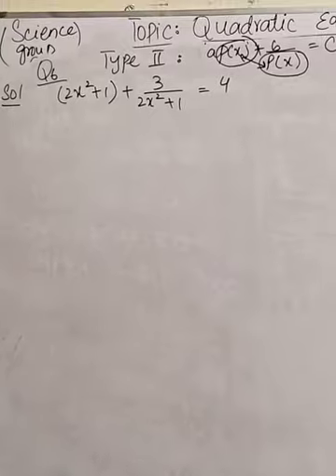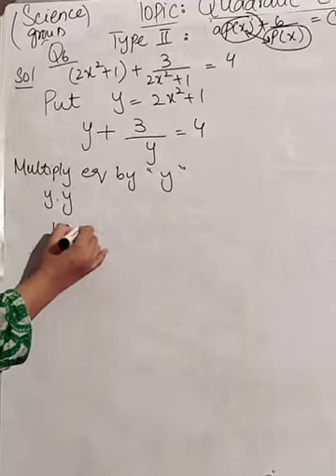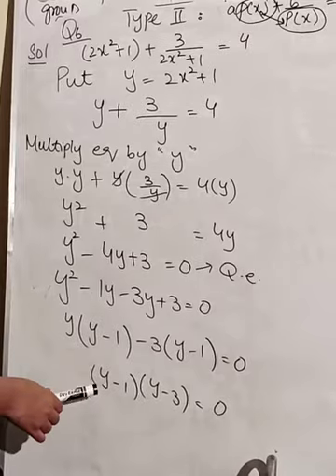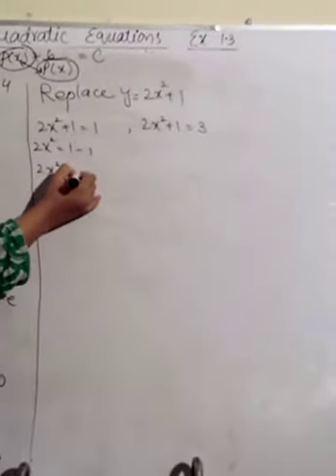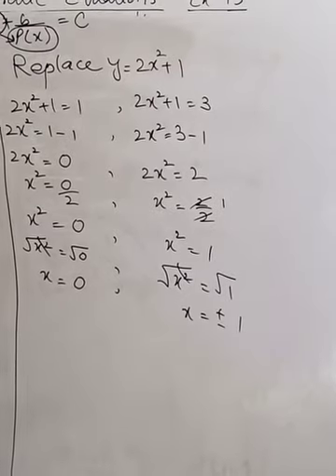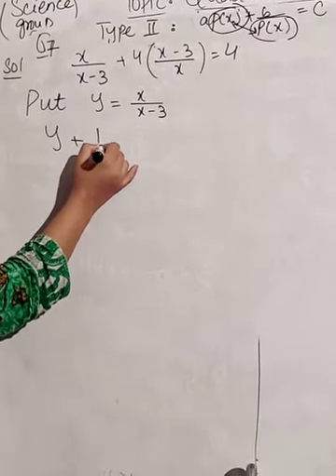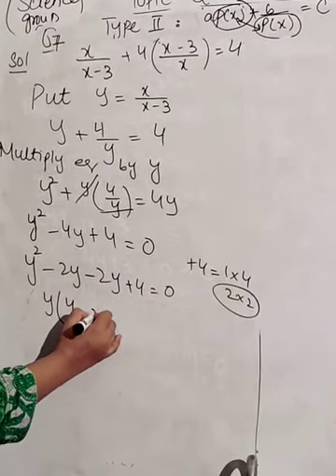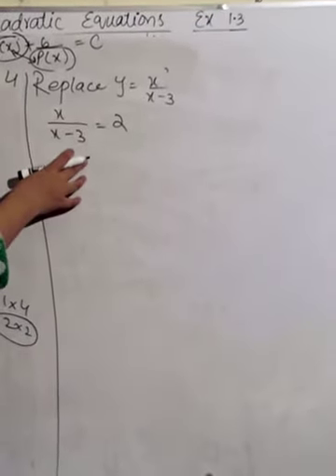Ex 1.3 q6,7 quadratic equations by Faiza Class X science group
Equations reducible to quadratic equations. Class x maths science group by faiza